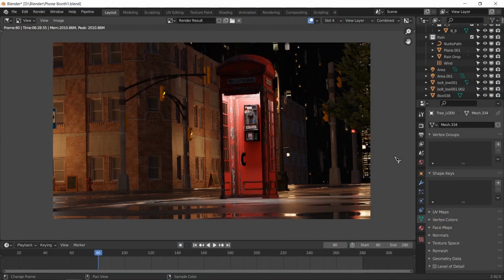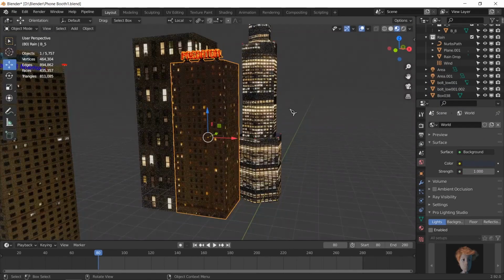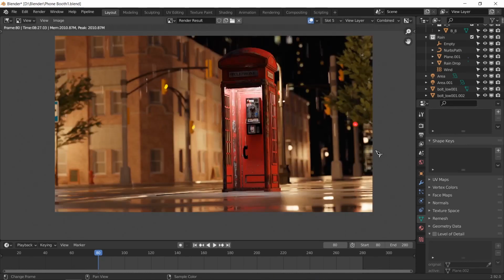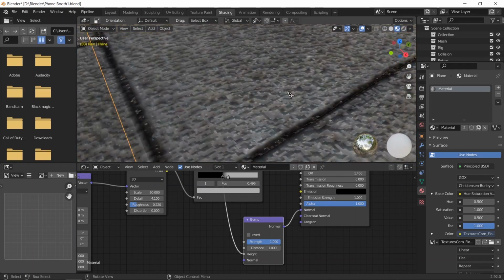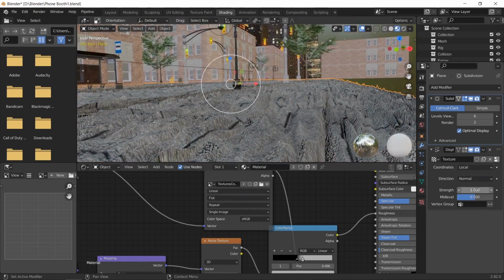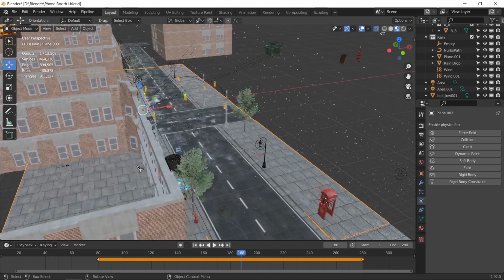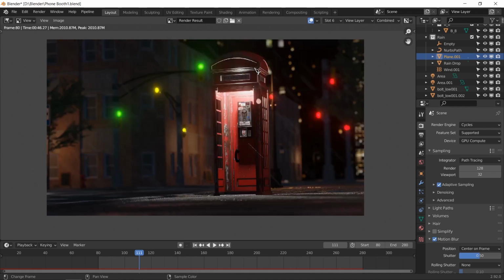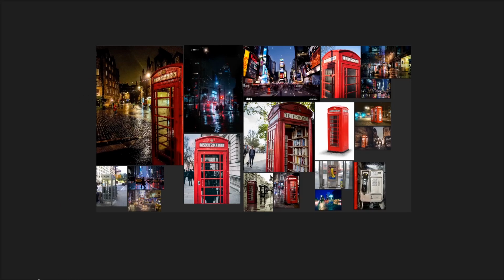13. Doing a few Test Renders | How To Make Your 3D Scenes Look Cinematic! - The Fridge